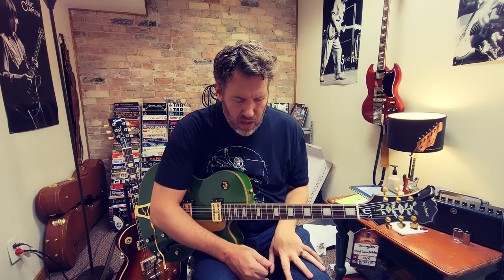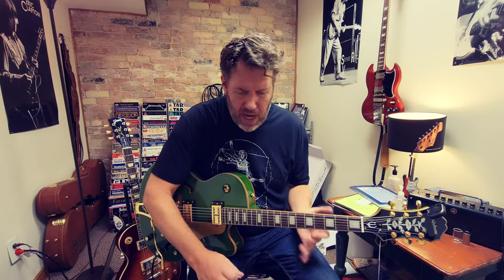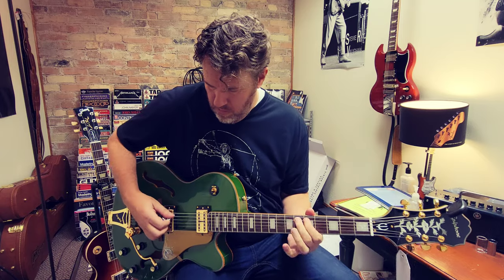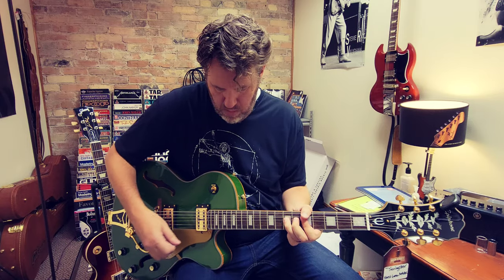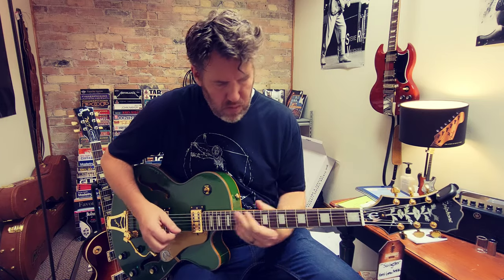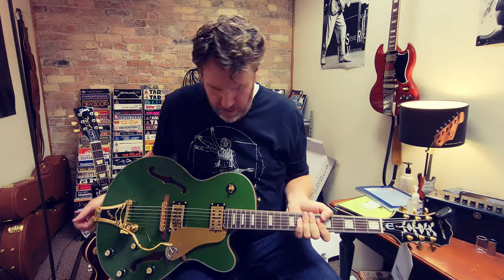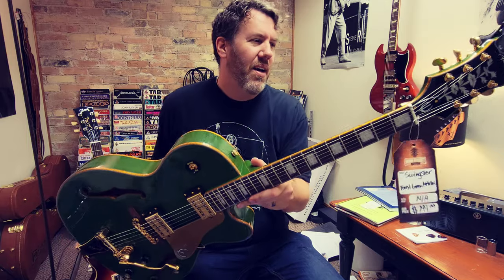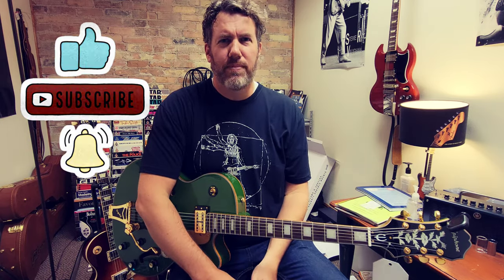Epiphone Emperor Swingster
Some of My Gear:
Deluxe Nashville Tele
Positive Grid Spark
Joyo British Sound
Kimafun Wireless
Marshall Origin 50 Head
PRS SE Custom 24
Line 6 Helix
Player Plus Telecaster
Fulltone OCD
BB Preamp
RC Booster
EP Booster
TC Hall Of Fame 2
Boss Katana Mkii
NUX Steel Singer Pedal

Camera and Audio Gear I Use:

Sigma Lens
Sigma Lens 2
Shotgun Mic
Focusrite ISA One Pre